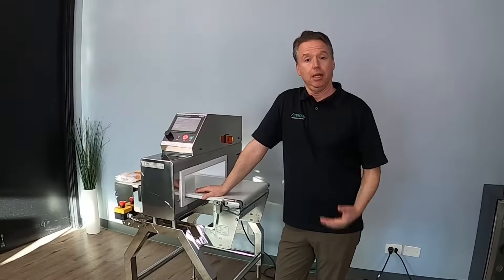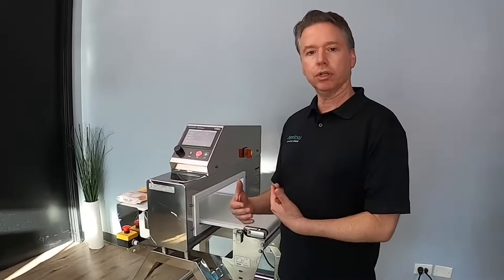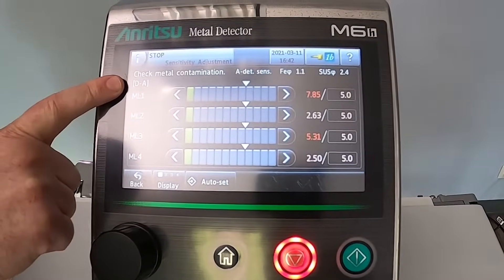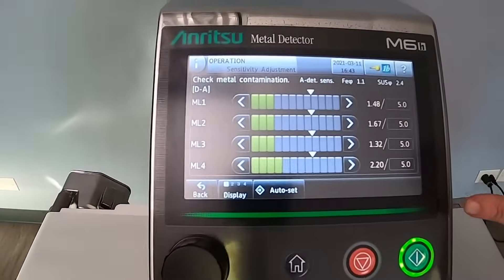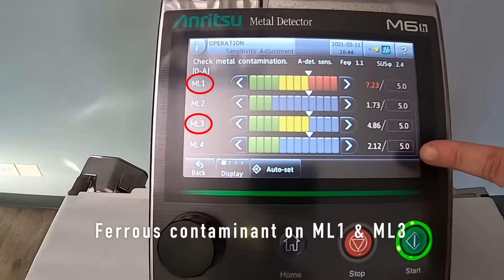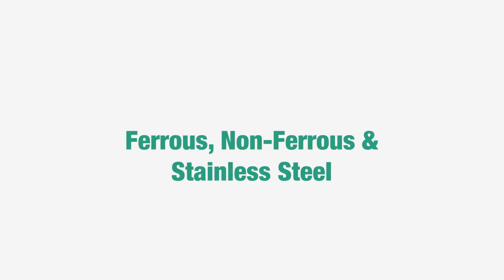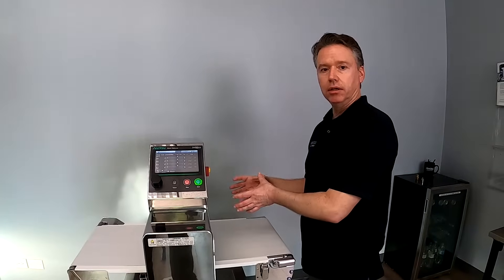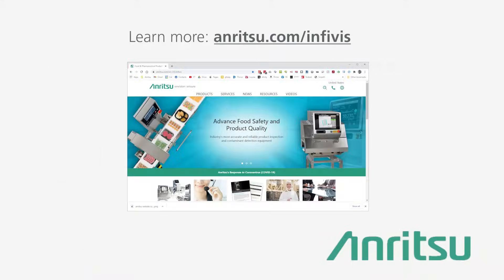Multiple (Dual) Frequency Metal Detection Explained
Learn how Anritsu’s Simultaneous Multiple Frequency Technology, pioneered in 2004, revolutionizes metal detection by improving sensitivity to ferrous, non-ferrous, and stainless steel contaminants across all product types. This advanced system eliminates interference and provides superior detection accuracy, making it ideal for food and pharmaceutical applications.

Key Benefits of Anritsu’s Dual Frequency Metal Detection:
• Industry-Leading Sensitivity – Detects ferrous, non-ferrous, and stainless steel contaminants with exceptional accuracy
• Simultaneous Multiple Frequencies – Improves detection across diverse product types
• Compact Footprint – Optimized design for seamless production line integration
• Intelligent HMI & Detection Algorithms – Enhances accuracy and usability
• Real-Time Contaminant Detection Demonstration – Watch the system in action
• Network-Ready – Supports Ethernet, EtherNet/IP, OPC UA/DA, and Anritsu QUICCA3 for real-time data collection, reporting, and remote access

CHAPTERS
0:00 - Introduction
0:27 - Why multiple (dual) frequencies
1:05 - Run product to show on screen (HMI)
1:29 - Compact footprint
1:44 - HMI and detection algorithms
2:34 - Run product with contaminants to demonstrate detection
4:14 - Additional HMI screens
4:25 - Explain ferrous vs. non-ferrous (stainless steel)
5:32 - Summary

Presented by: Chris Young, Business Development Manager